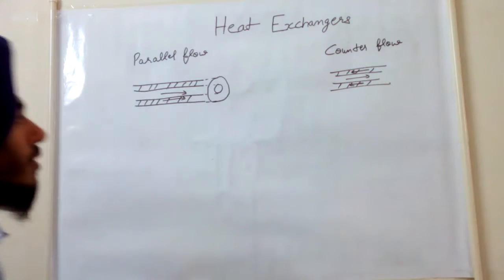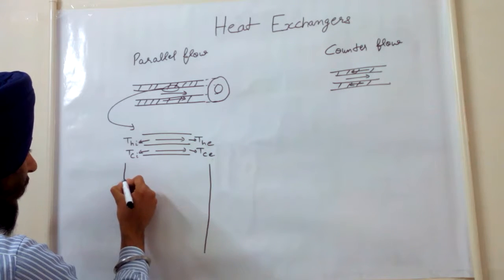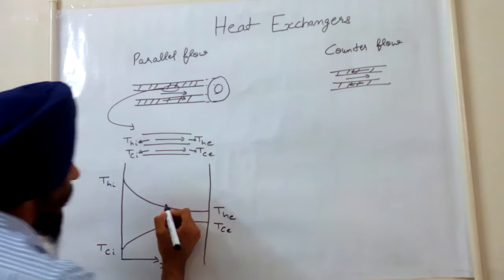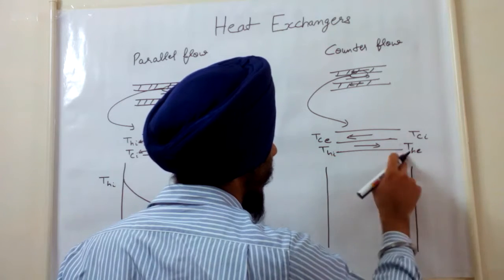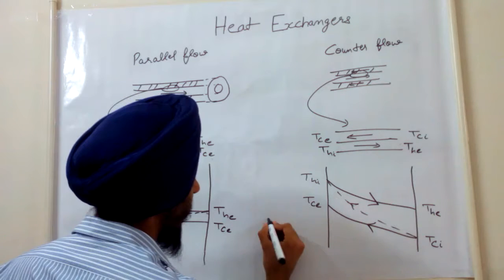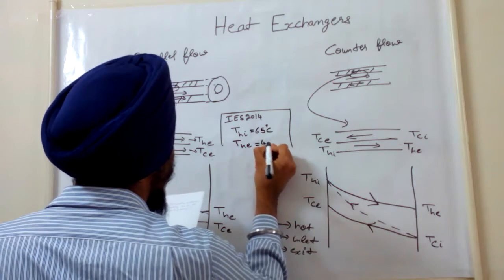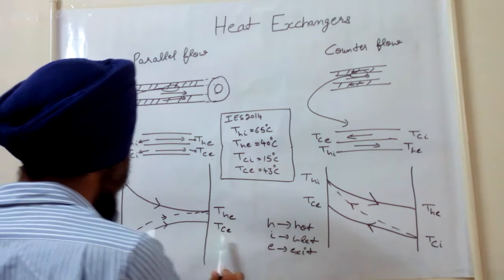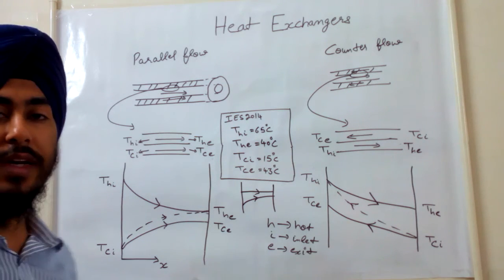HEAT EXCHANGERS - (PART 2 OF 5)